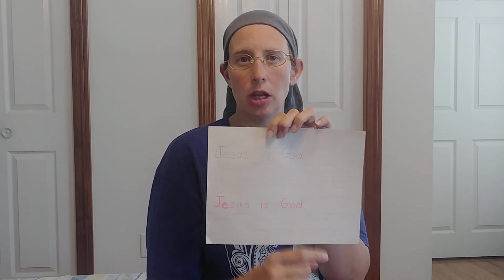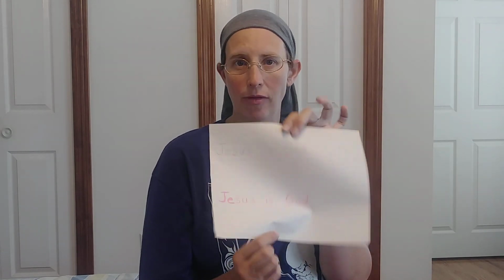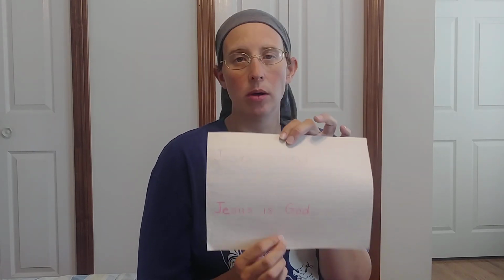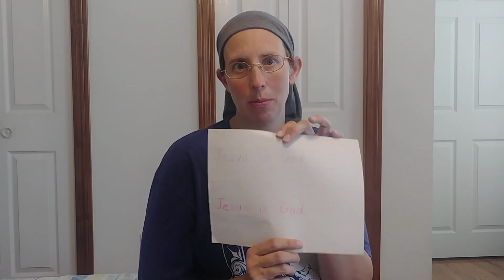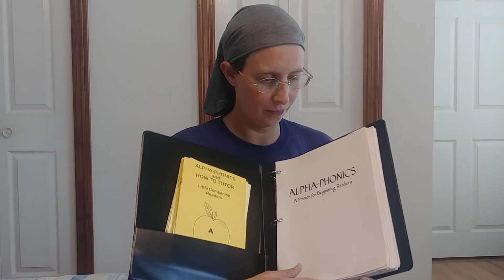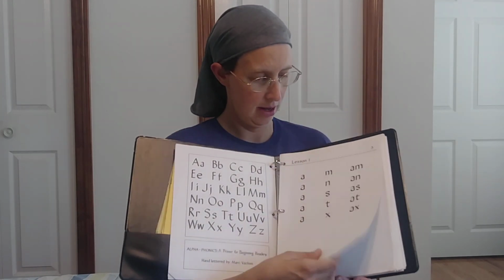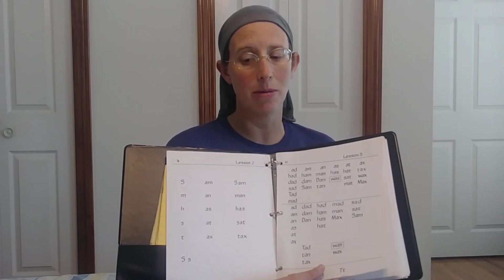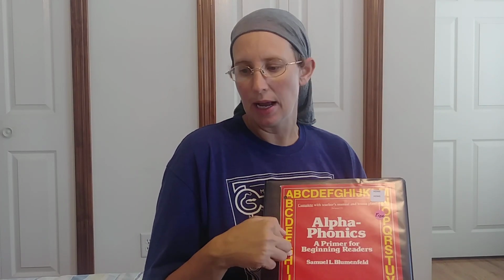What we use for home education curriculum- "littles"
We use a diverse blend of curriculum choices for our younger children, aka "the littles". Abigail is 4 years old and Josiah is 7 and has Cerebral Palsy and Epilepsy.  Sara shares in this video a bit about how we schedule our days and why these resources work for our family.  Yet every family is different, so you may find these things helpful to your little learners and you may have other suggestions for children with different learning styles.

Feel free to head over to our new for more tips, resource lists, and links to find these great resources for yourself.

Check out some of the suggested resources such as "Piggy Math" over at Master Books using our link and help support our family education fund!

Alpha Phonics by Samuel Blumenfeld is available from Amazon

Truth and Grace children's catechism books can be purchased from Amazon.com